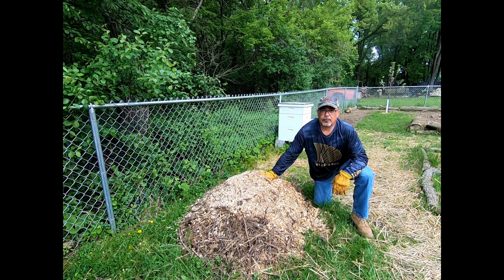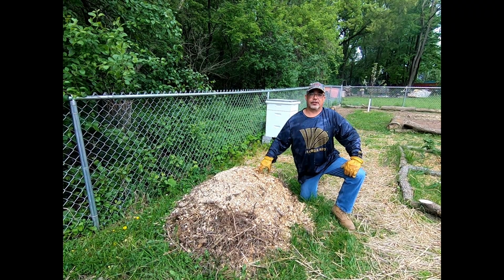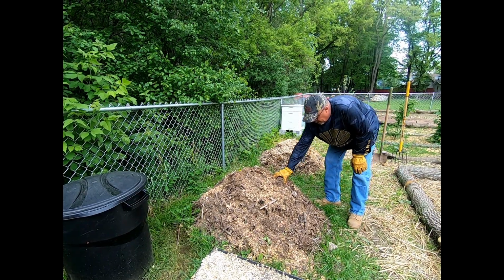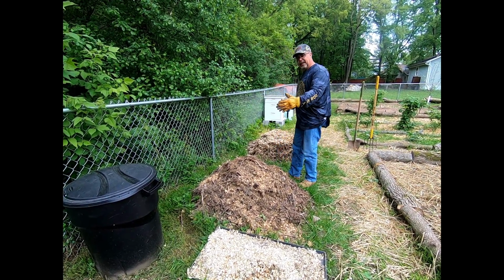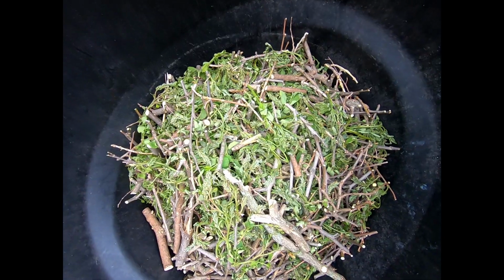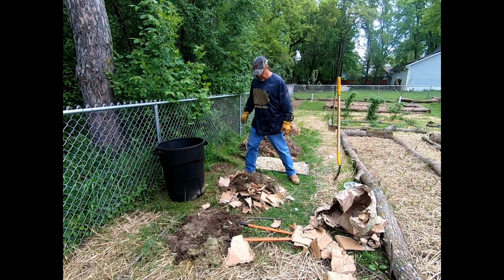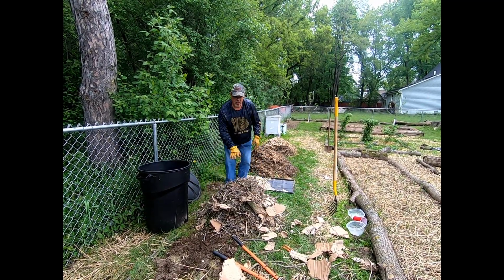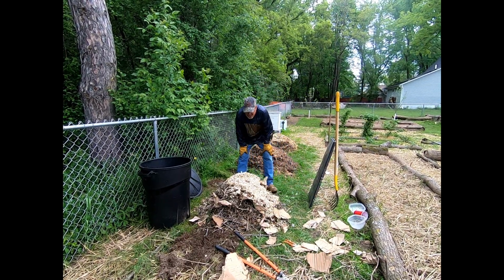How To Make A Compost Pile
In today's video, I discuss the reasons for having a compost pile and how to properly build one.  The four things needed for a compost pile are green materials, brown materials, air, and water.  This is composting for beginners!

I also introduce Major, my nearly 14 year old Italian Greyhound.